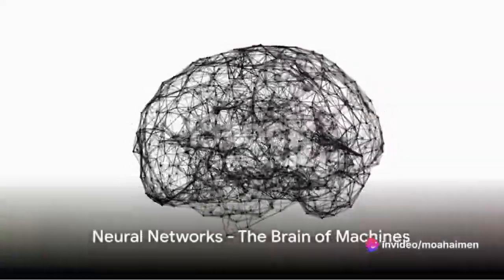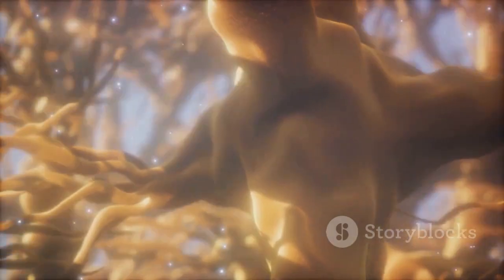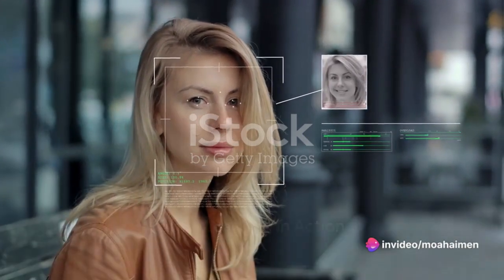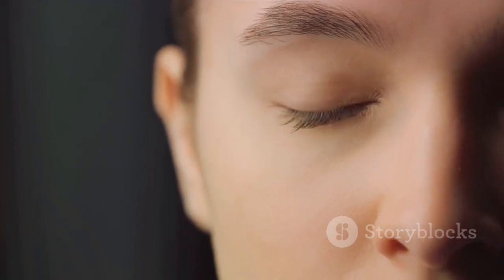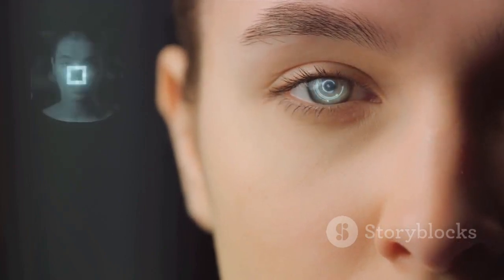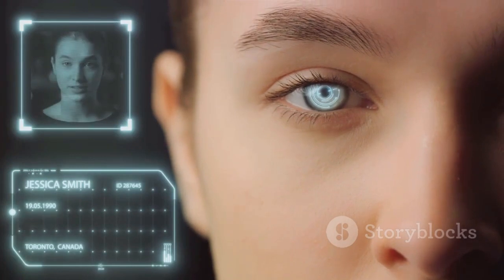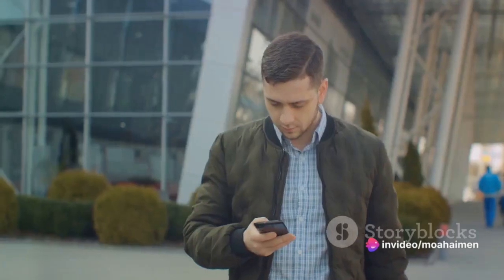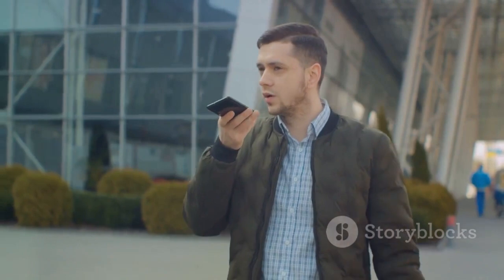DeepLearning ai deeplearning chatgpt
Ever wondered how your smartphone recognizes your face or how self-driving cars navigate roads? 🚗 Dive deep into the mesmerizing world of Deep Learning, the powerhouse behind today's AI miracles. From neurons to networks, join us on this journey to understand the magic that's shaping our future. 🔍